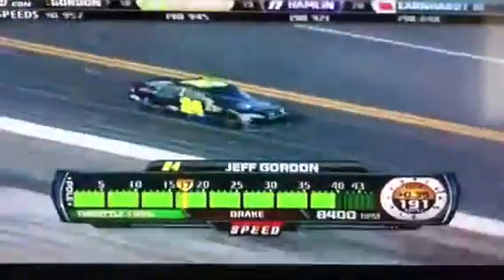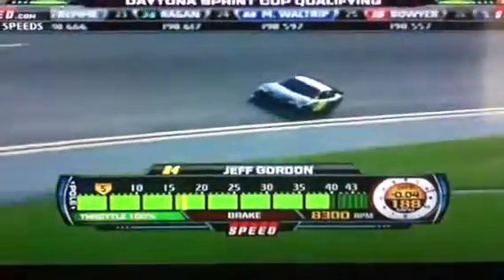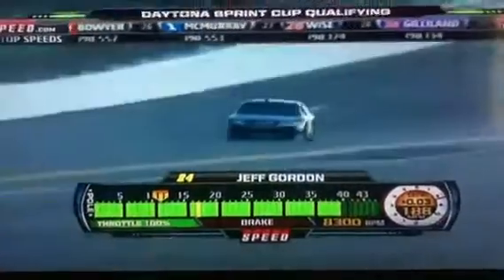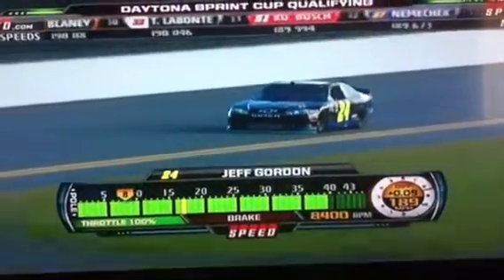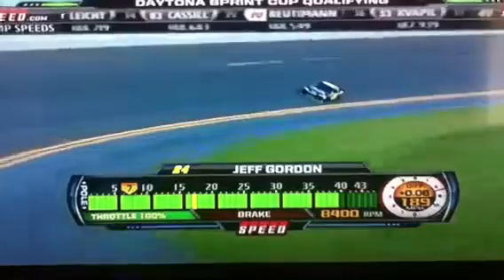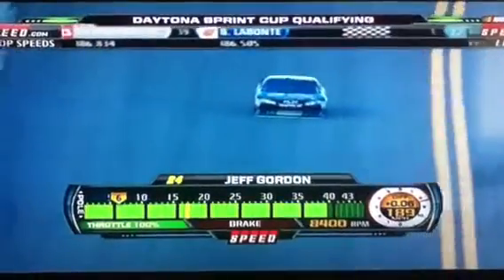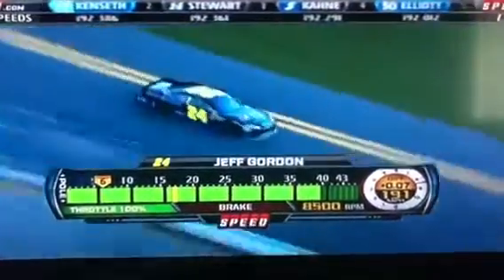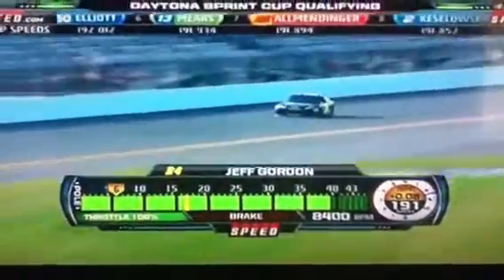Jeff Gordon qualifying lap 2012 Coke Zero 400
Jeff Gordon's second qualifying lap for the 2012 Coke Zero 400. July 6, 2012 in the PEPSI MAX IT NOW car